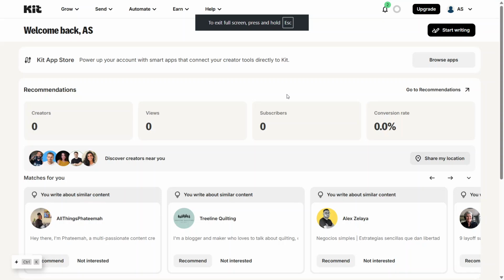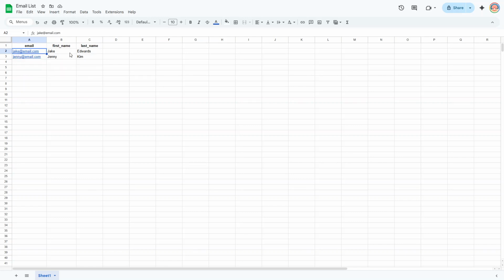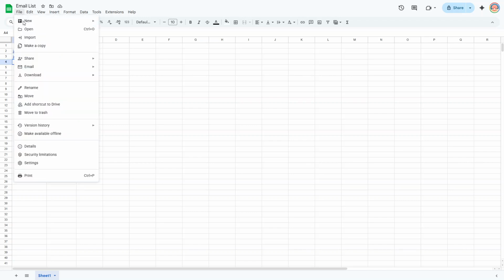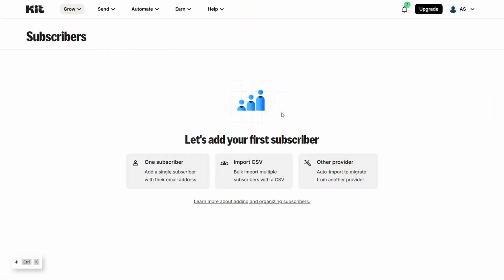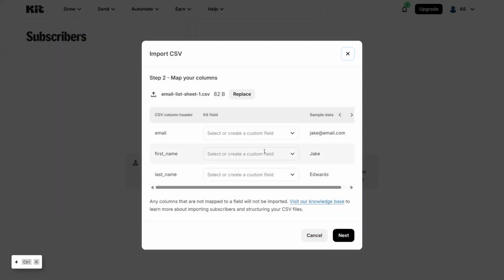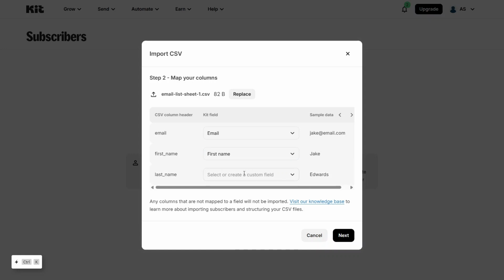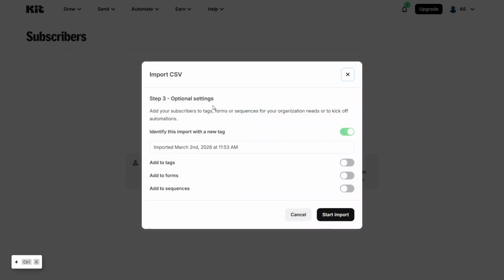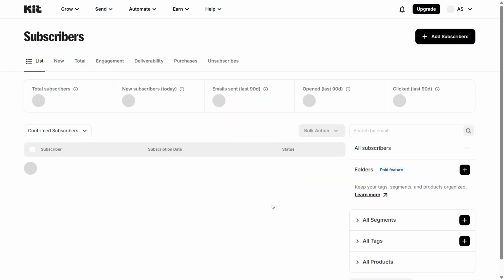How To Import Email Subscriber List To ConvertKit Account (2026)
In this video, you’ll learn How to import email subscriber list to ConvertKit account step by step. I’ll show you the exact, up-to-date process inside a real ConvertKit dashboard. You’ll see how to prepare your CSV file, clean your list, and avoid common import errors. Then we’ll walk through mapping fields, adding tags, and organizing segments correctly. I’ll also cover how to handle double opt-in settings and compliance. This method works with both small and large lists. By the end, you’ll have all your subscribers safely moved into ConvertKit. Follow along on your own screen as you watch. Pause or replay any step whenever you need. Start building better email campaigns with a properly imported list today.